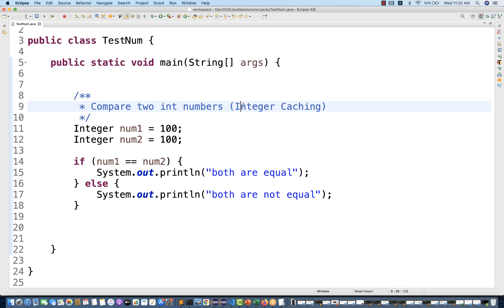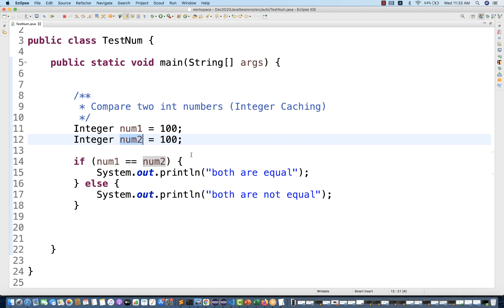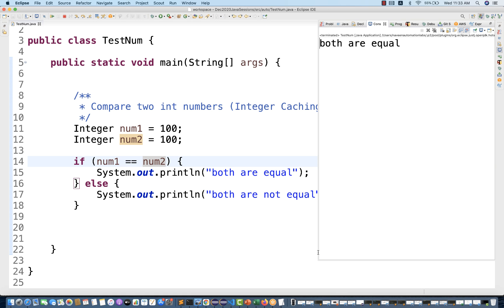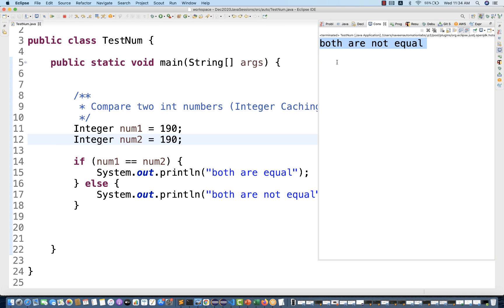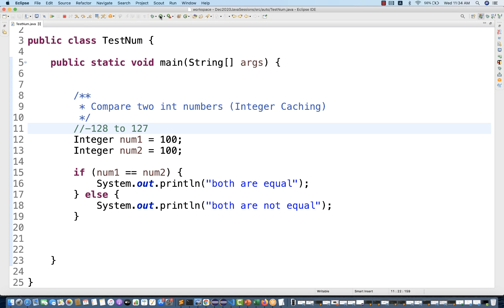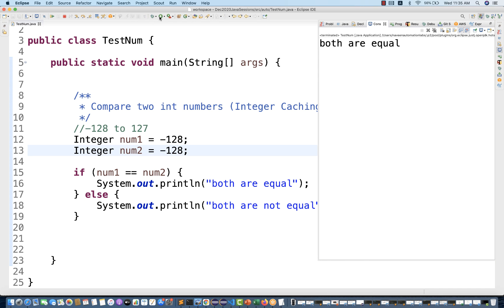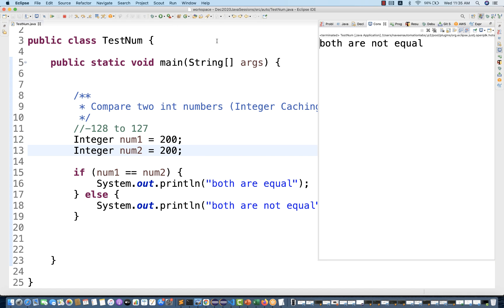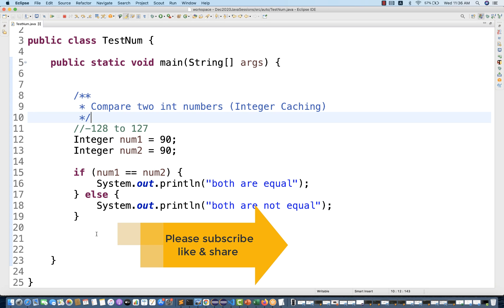Interview Question : Compare Two Integer Numbers (Integer Caching) in Java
In this video, I have explained what happens when we compare two integer numbers using == operator and what is Integer caching in java.

Naveen AutomationLabs Paid Courses:
Java & Selenium: